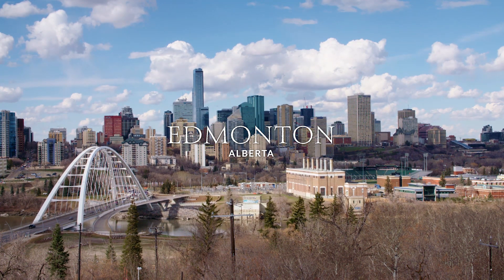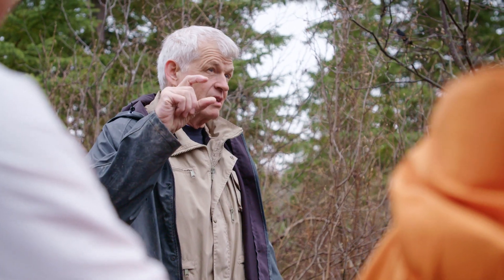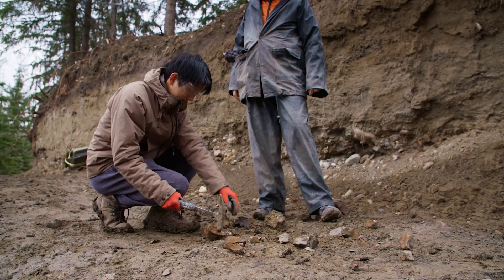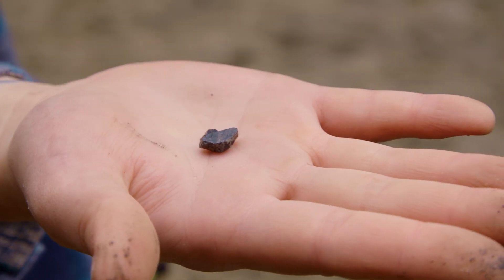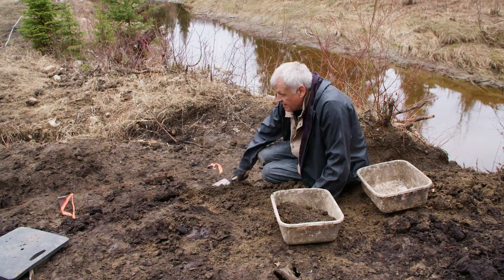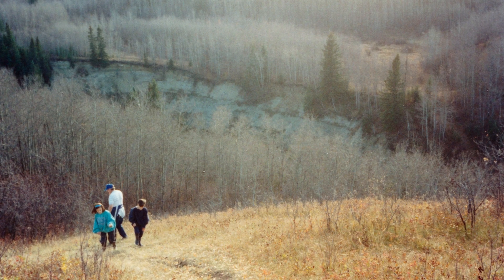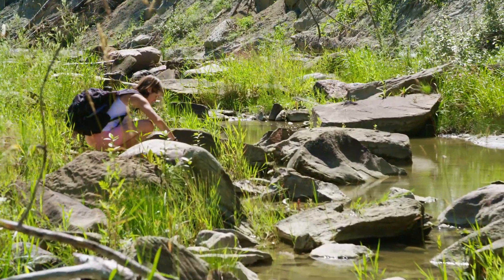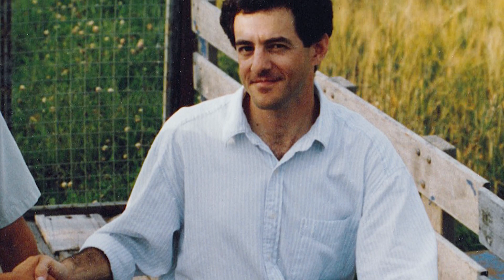Dino Trails - Episode 8 - EDMONTON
Attend Paleontology Field School with world-famous paleontologist Philip J. Currie & learn from amateur fossil hunters in Willow Creek. Filmed in Edmonton and Devon in Alberta.

Dino Trails is a documentary series about the communities in Alberta and British Columbia, which have emerging and thriving dinosaur tourism experiences. The series will reveal the latest new discoveries of dinosaurs and fossils that are making headlines in these areas and explain why these locations are world famous.

Directed, Produced and Written by Brandy Yanchyk.
Dino Trails is a documentary series by Canadian documentary filmmaker Brandy Yanchyk. It was made by Brandy Y Productions Inc. in 2019.